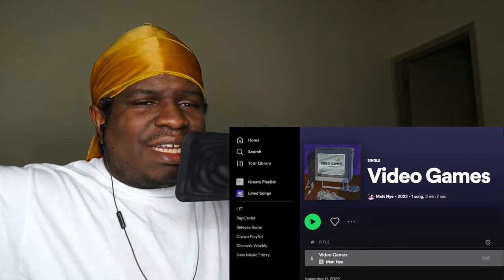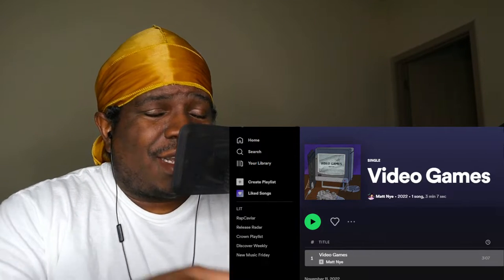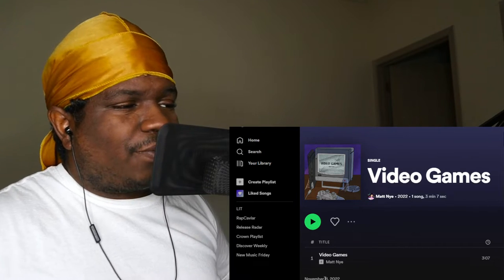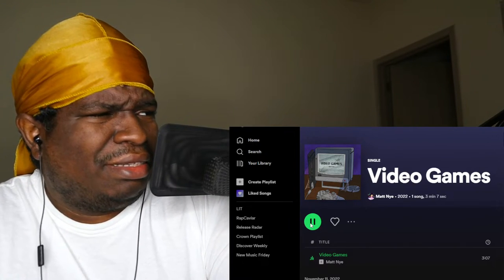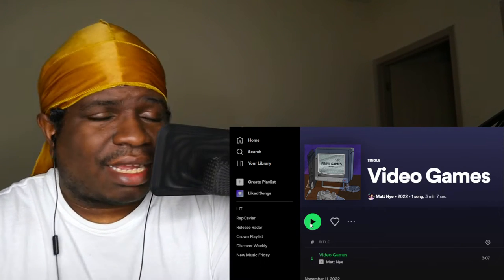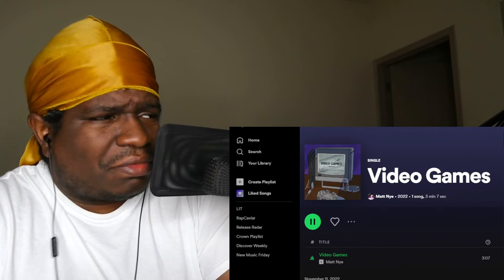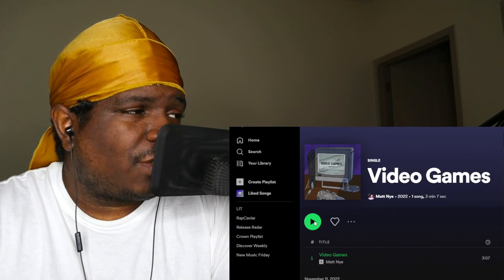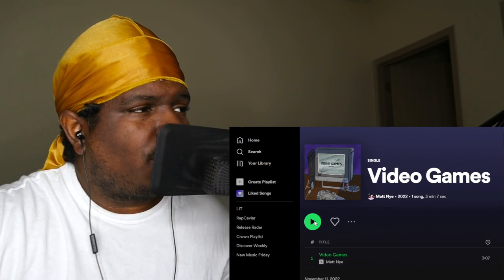ADD HIM TO YOUR PLAYLIST - Matt Nye - Video Games - REACTION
FIRST TIME HEARING Matt Nye - Video Games - REACTION